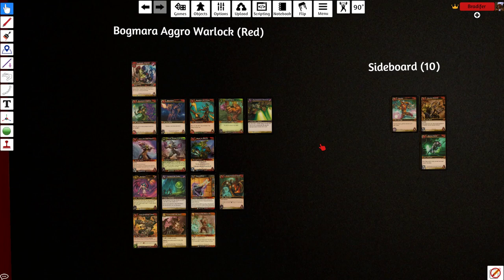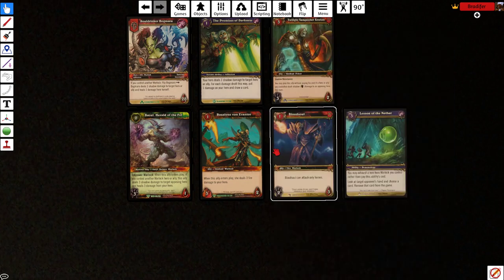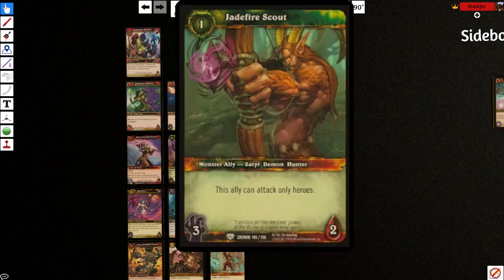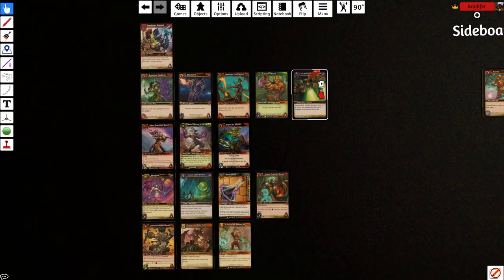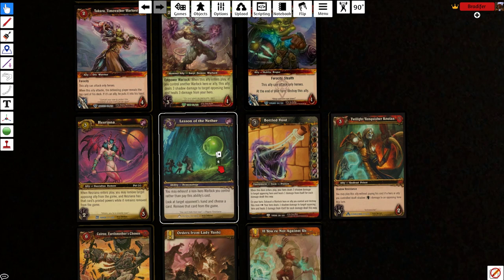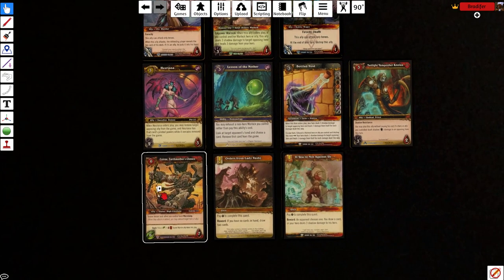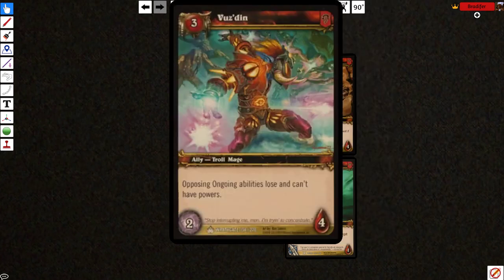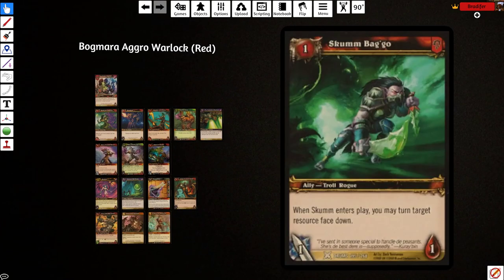Bogmara Warlock - WoW TCG Classic Deck Tech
Bogmara Aggro Warlock

Hero
Souldrinker Bogmara

Abilities (8)
4x Lesson of the Nether
4x The Promises of Darkness

Allies (40)
4x Bloodsoul
4x Broderick Langforth
4x Cairne, Earthmother's Chosen
4x Hesriana
4x Rosalyne von Erantor
4x Twilight Vanquisher Knolan
4x Dagax the Butcher
4x Jadefire Scout
4x Bazul, Herald of the Fel
4x Takara, Timewalker Warlord

Items (4)
4x Bottled Void

Quests (8)
4x Orders From Lady Vashj
4x If You're Not Against Us...

Total cards in deck: 60

Side deck:
4x Munkin Blackfist
2x Skumm Bag'go
4x Vuz'din

Total cards in sidedeck: 10